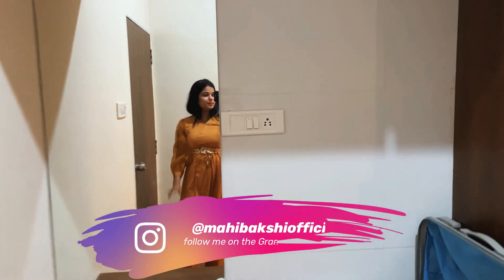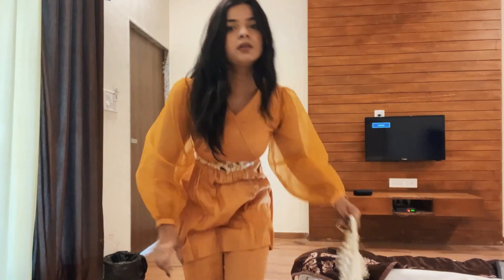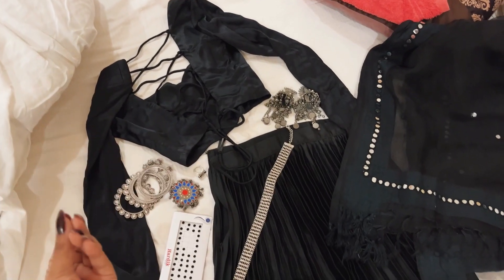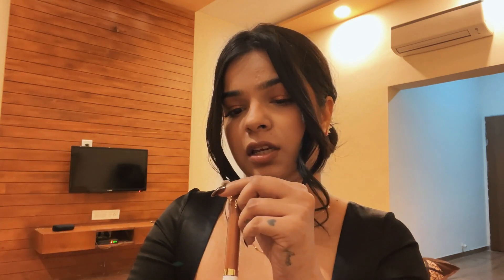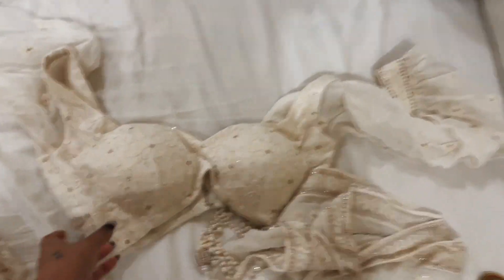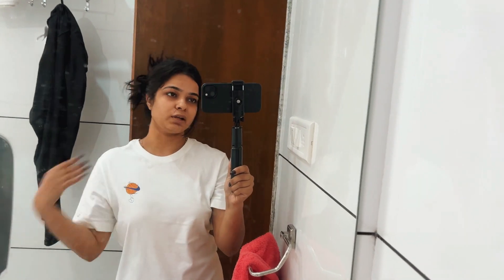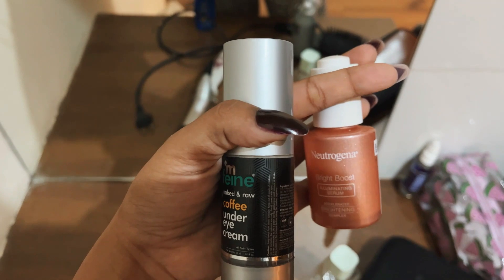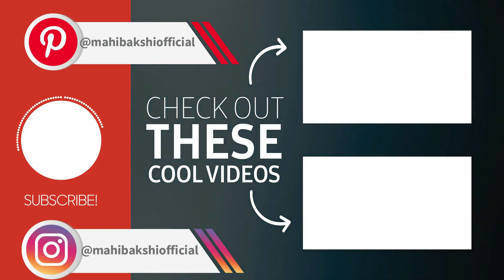INDIAN WEDDING OUTFIT | Haldi, Sangeet, Shaadi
*hugs*
Always grateful for those who are supporting me, thank you n I love you so much! ❤️

Look 2:
Top: Zara
Skirt: Shein
Dupatta: Jaipur
Lip combo
Jewellery: Janpath & Sarojini street market
Bag: h&m

FAQs:
SHOT ON: SONY ZV1
Edited on Premier Pro & Filmora.
much love,
Mahi ❤️